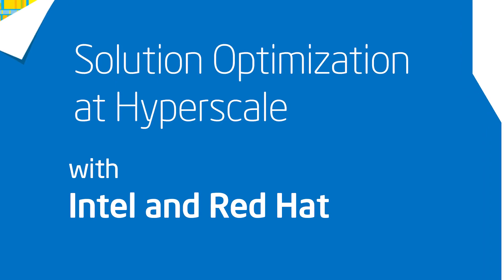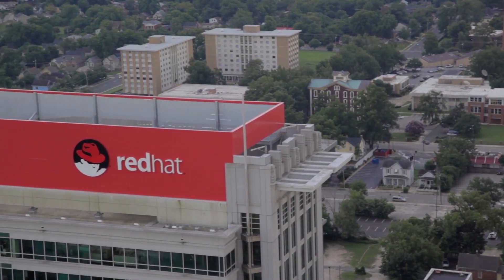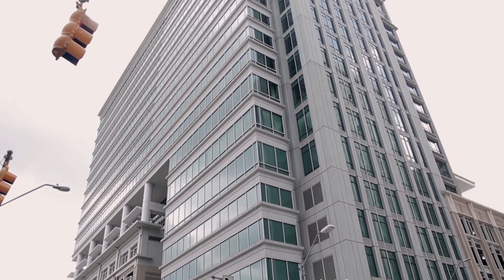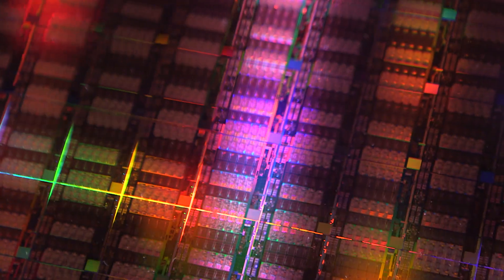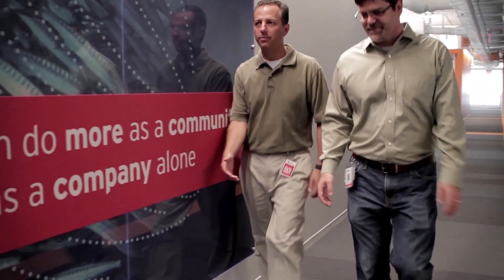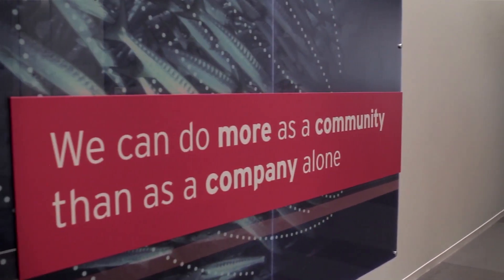Solution Optimization at Hyperscale with Red Hat and Intel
What can you accomplish when you collaborate? Find out what happens when Red Hat and Intel come together -